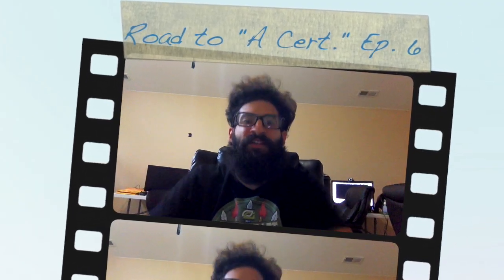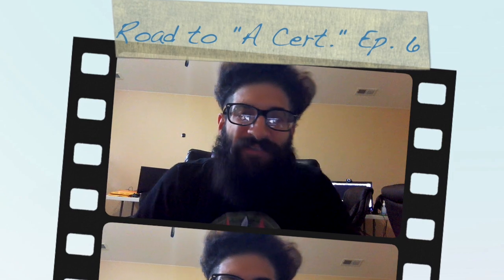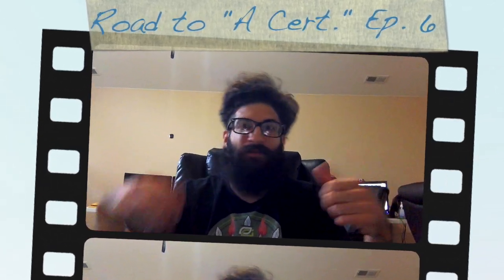Road to "A Cert." Ep 6 - Barrel Rolls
My journey continues for my A certification with jump 11!

The people and instructors at Sky Dive Chicago are incredible! Can never thank them so much as they continue to show me the FREEDOM of the sky!